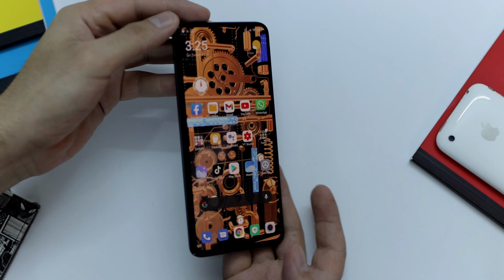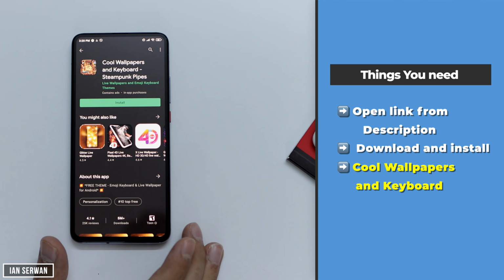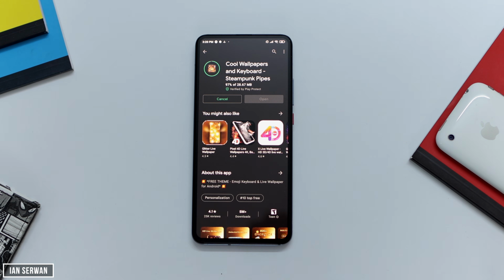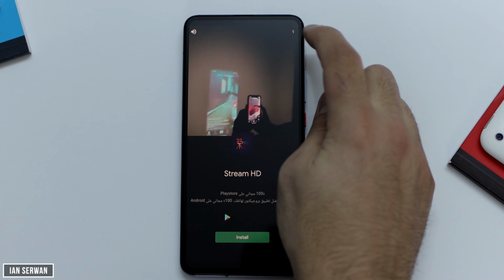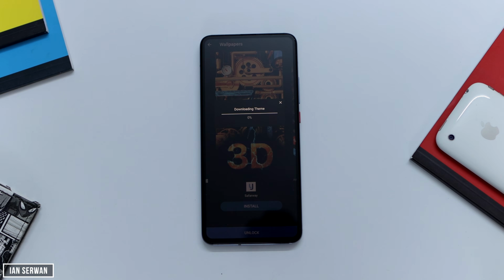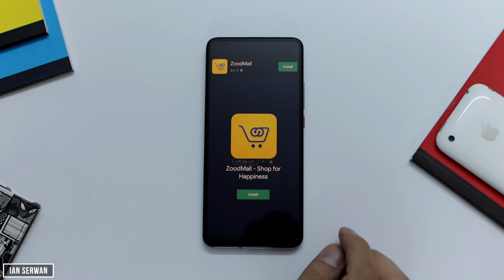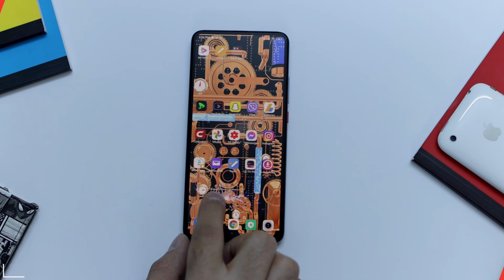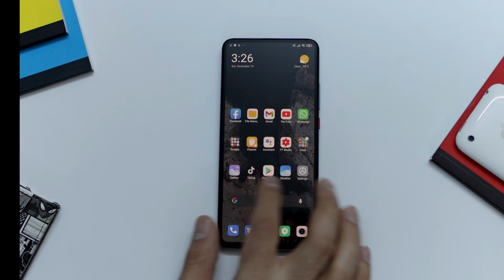Get a 3D Wallpaper on any Phone (for free)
My Filming Gear:
Camera: Canon 90D
Lens: Sigma 30mm
Tripod: Velbon DV-7000
Mic: Blue Snowball + Lavalier